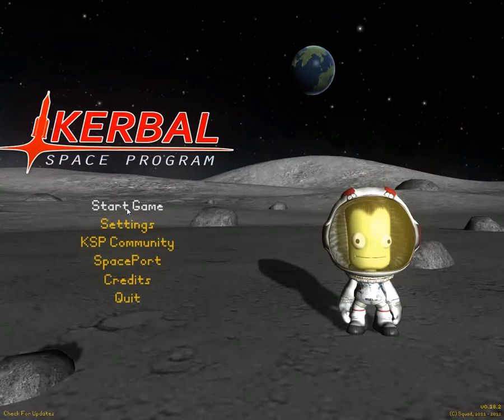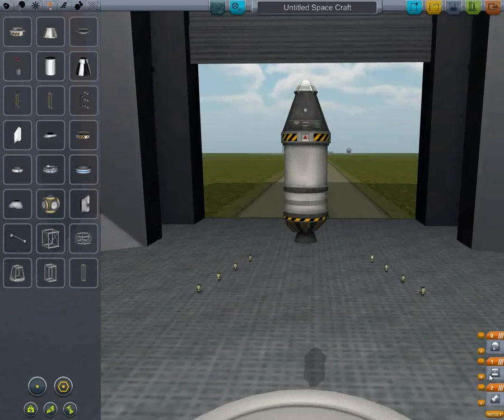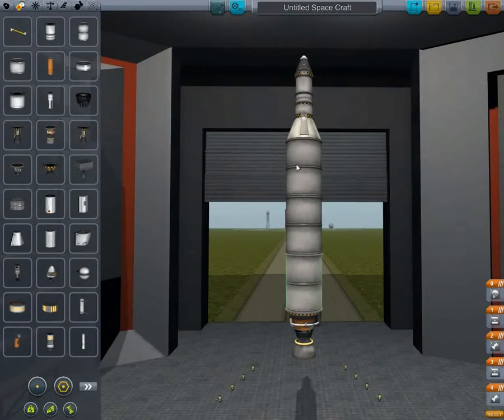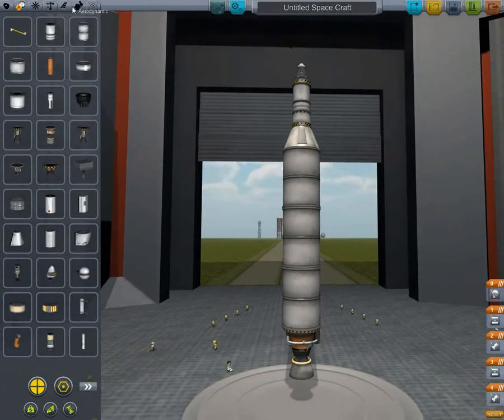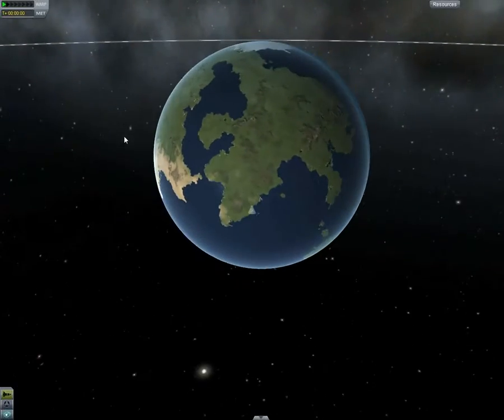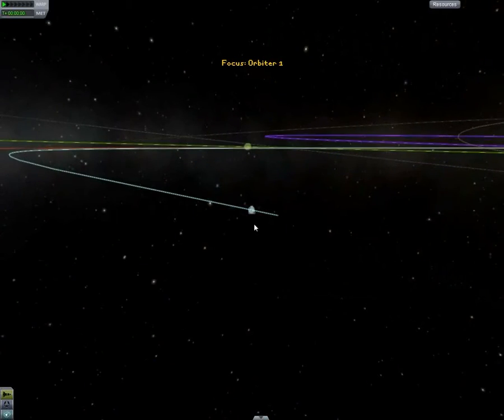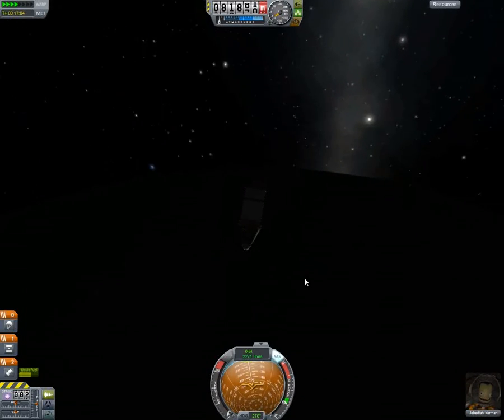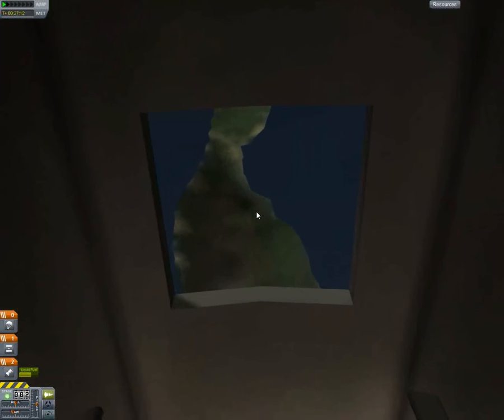Kerbal Space Program #2: How To Build A Rocket And Achieve Orbit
Hey Kerbonauts, This is episode 2 of the Kerbal Space Program series.
This 2nd video will teach you a simple way to build a rocket capable of achieving an orbit around planet Kerbin.

As the series progresses we'll start doing some of the more challenging things and also make use of the modding communities various outputs and concoctions which are pretty amazing.

If you enjoyed watching and want to see more please feel free to comment/say anything you want, hit the like and subscribe to show your support as it makes my whole video editing and uploading worthwhile :)

If you want to play the game you can purchase or there's also a demo version available to download for free here:

The Spaceport site where you can download all kinds of cool mods and plugins:

And also check the forum out to see the latest info, news and mods being released: